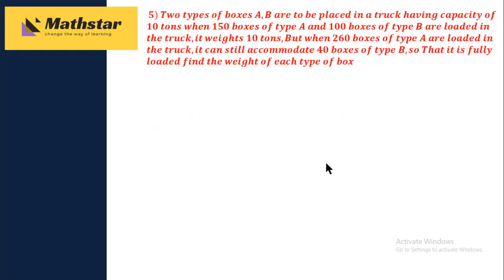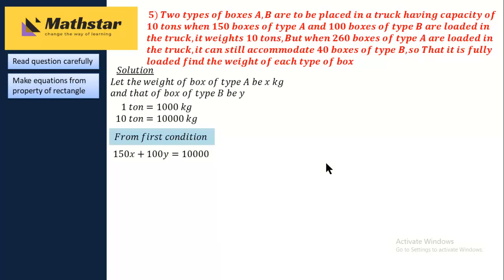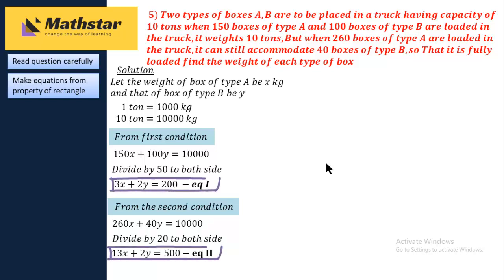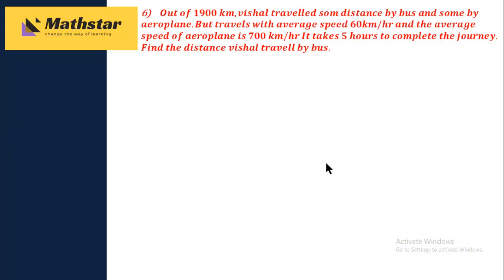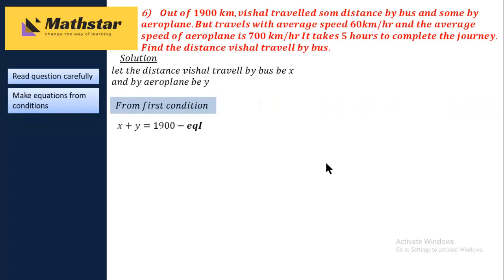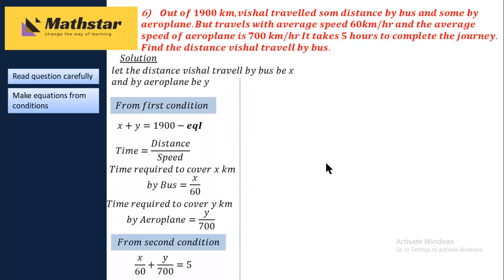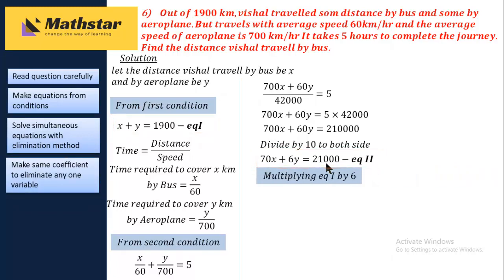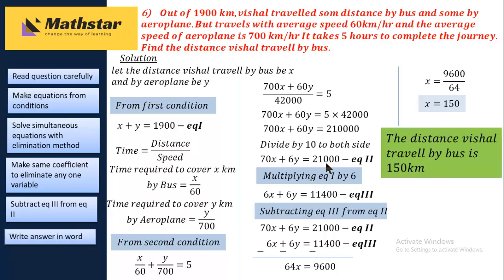Linear equations in two variables / practice set 1.5 / word problem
In this video students will get the knowledge of how to solve word problem related with simultaneous equations. in this video we solve word problem of 5th and 6th from practice set 1.5